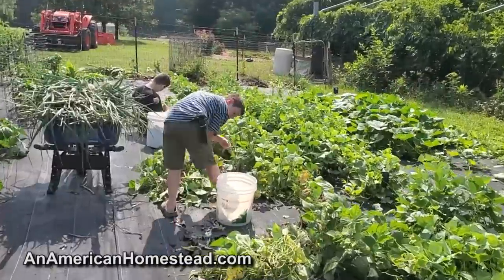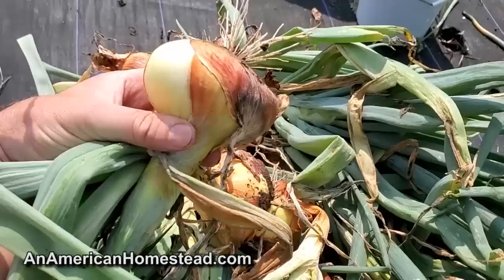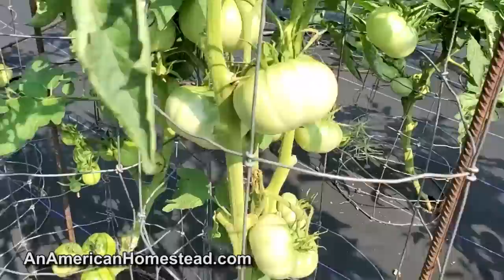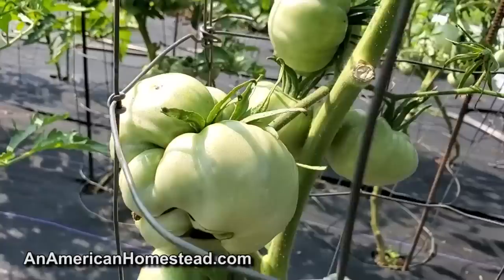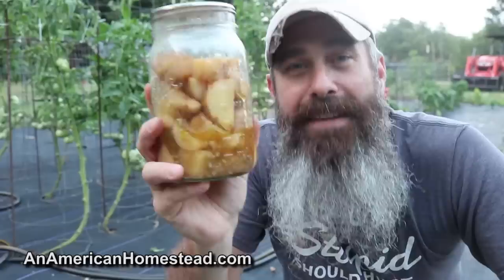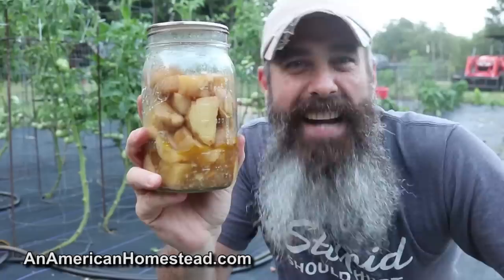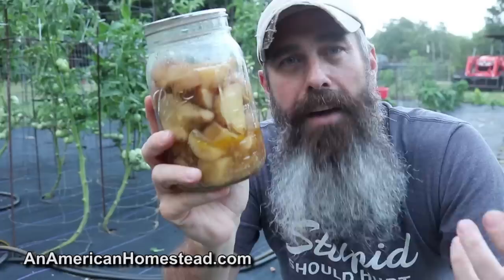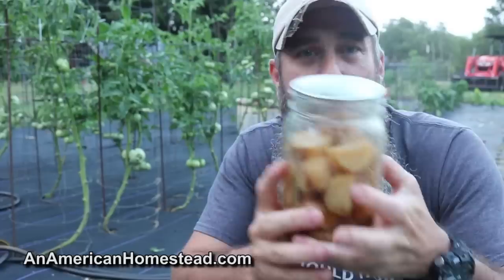Inflation, Destroyed Bradleys and Garden Diseases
The world continues to go downhill but the problems seem less important when your sitting in your garden.

Vegetable Fermentation At Home!